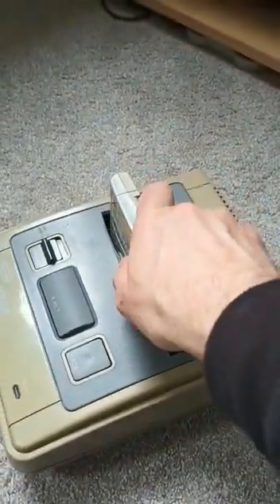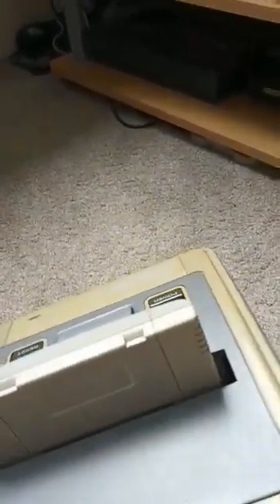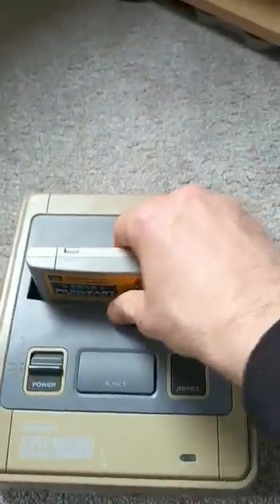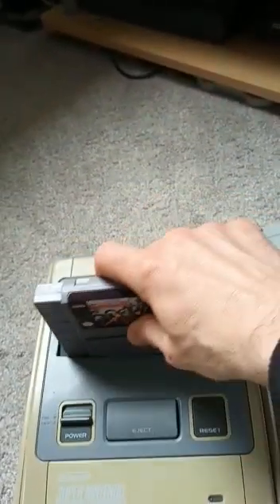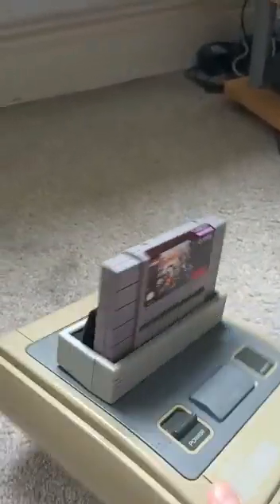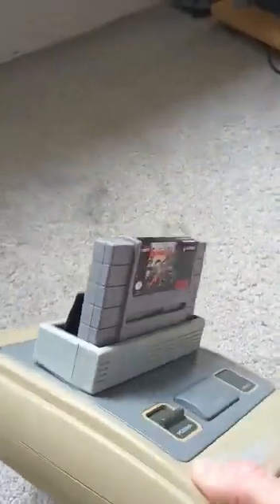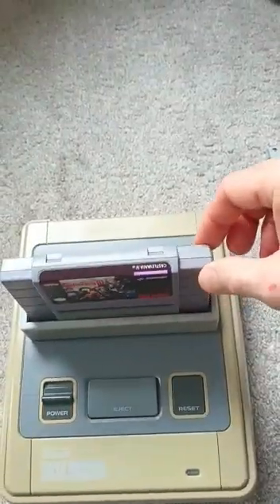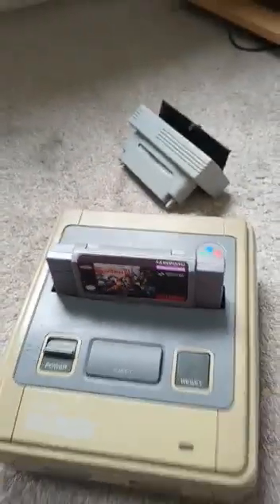snes cartridge slot widening to use all region games explained 3/3